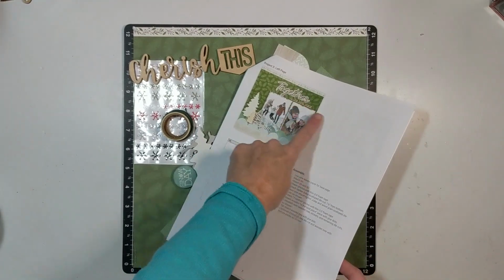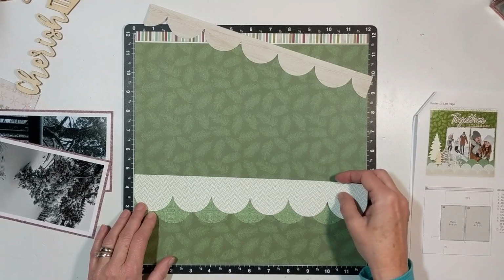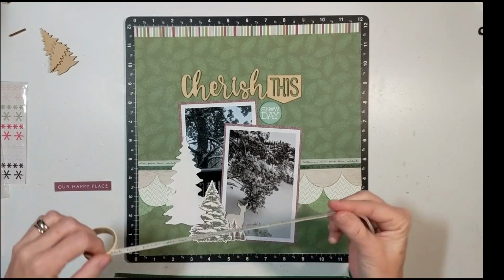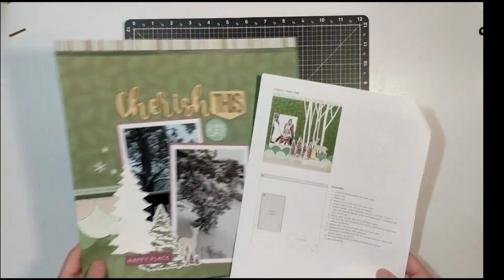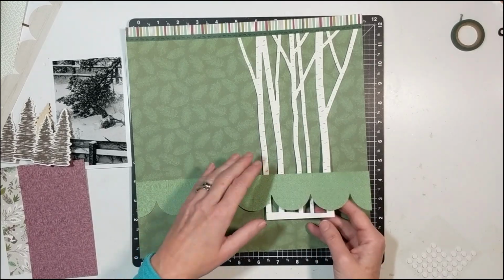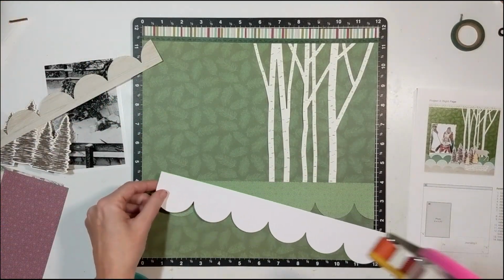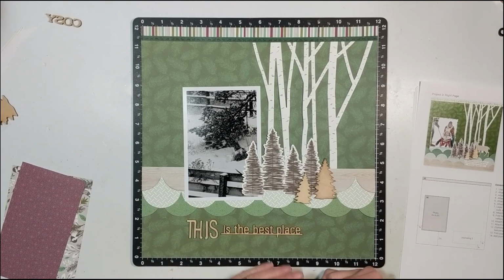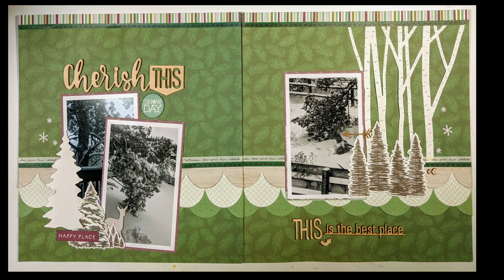CTMH Spruced-Up Collection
Hello! I hope you are enjoying my channel!
Remember to share my channel with all your friends. If you or your friends are looking for scrapbooking and cardmaking supplies, embellishments of all kinds, stamps, inks, dies, kits, etc.. come check out Close to My Heart amazing products, I would love to have you as a customer; here is my

For more layout ideas using the Spruced Up Workshop Kit , please check out my friends Kathy & Becky channel too: Becky and Kathy Feigl